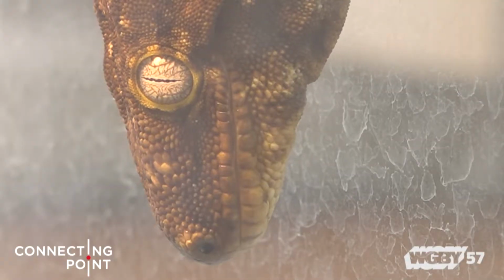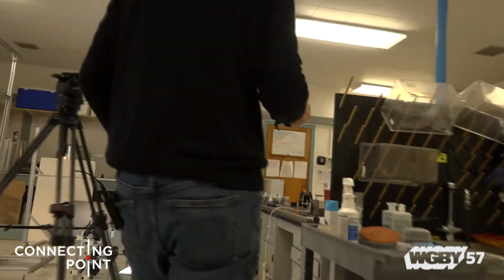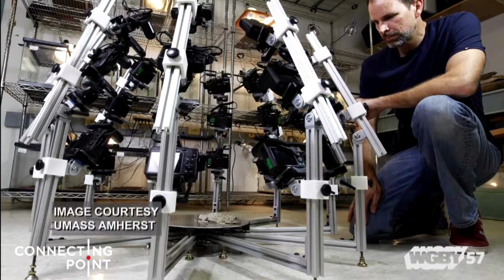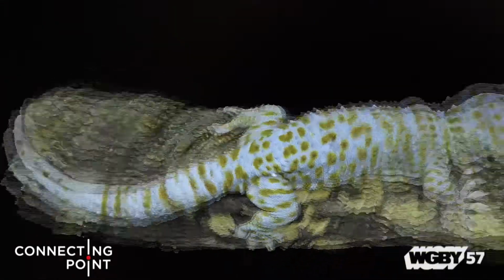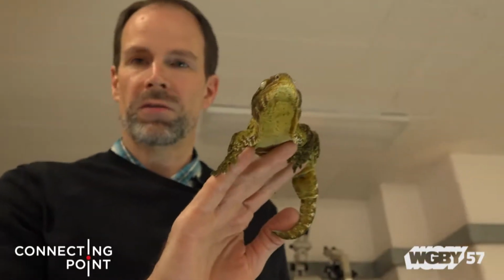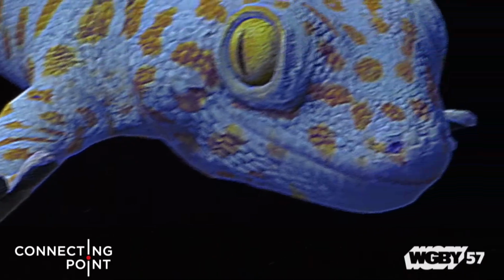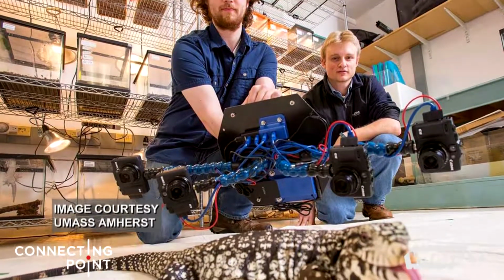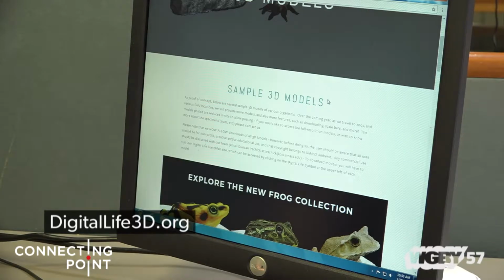UMass Amherst's Beast Cam Builds a Digital Noah's Ark | Connecting Point | Feb. 28, 2018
According to the World Wildlife Federation, at least 10,000 different species are driven to extinction by ma-made causes each year. The Beast Cam, new type of 3-D digital photography developed at UMass Amherst, is helping to catalog as many of the world's species as possible. Researchers at UMass and around the world hope the images will provide records of species that may go extinct in the future, while also helping to save some currently endangered animals from extinction. Carrie Saldo brings us the story of this "Digital Noah's Ark."